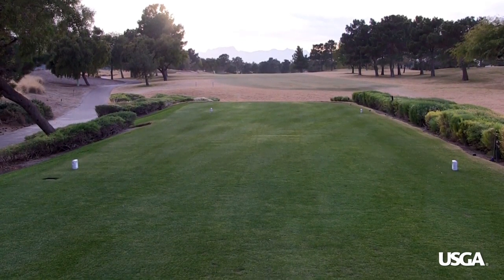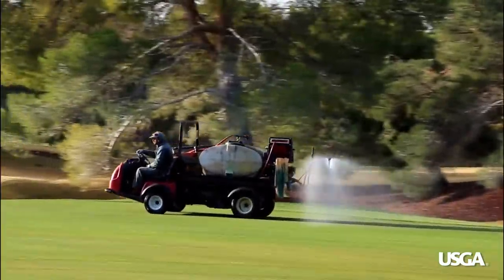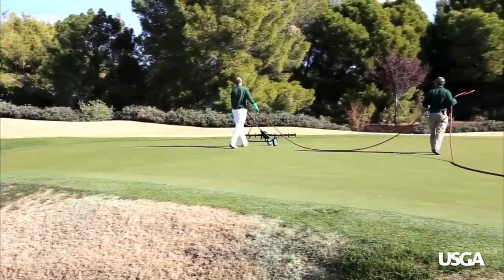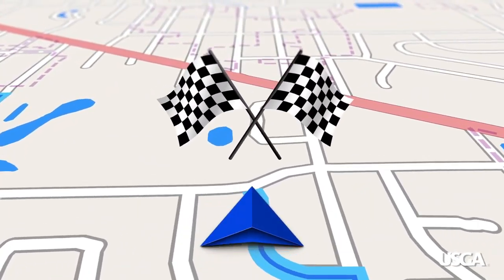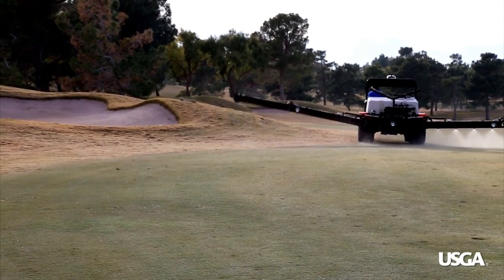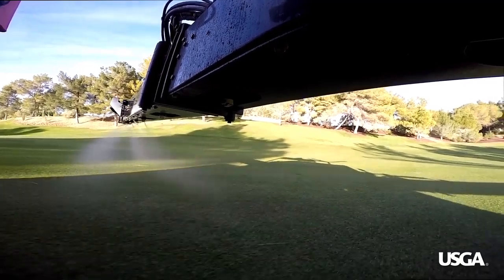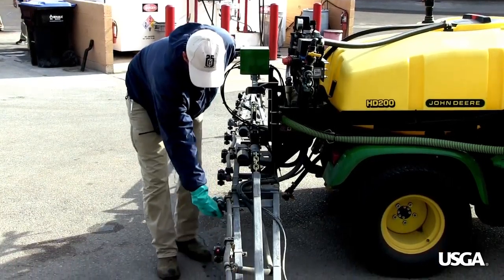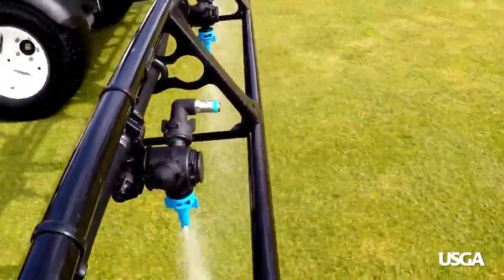Fore the Golfer: What You Need To Know About Spray Applications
Spray Applications on golf courses are used for a variety of purposes to benefit the most important playing surfaces of the golf course, but it's more complicated than you might think. Brian Whitlark explains.